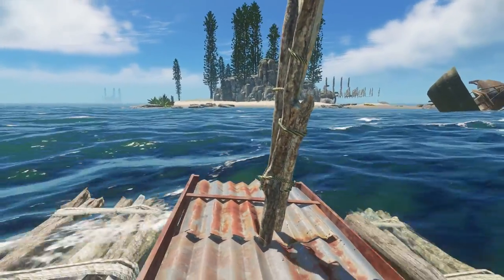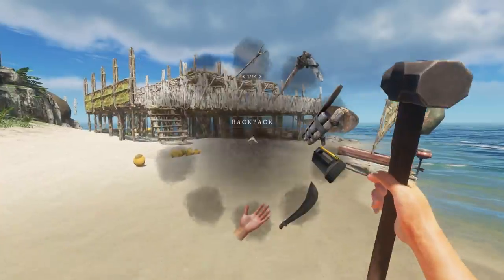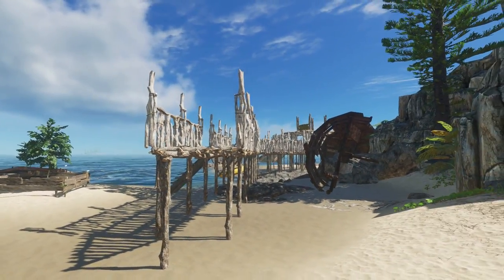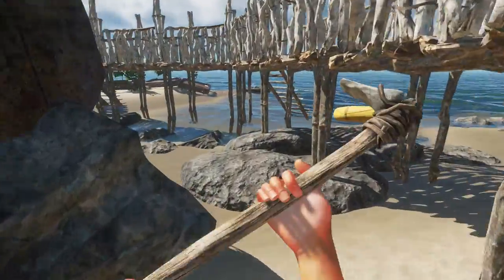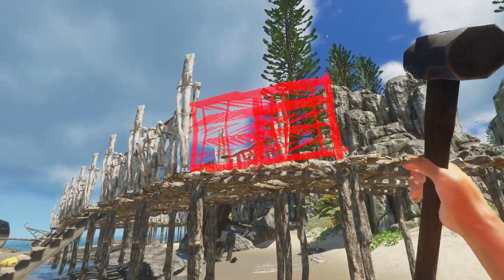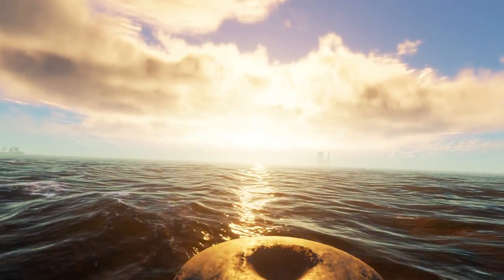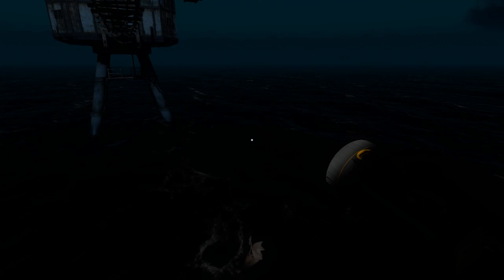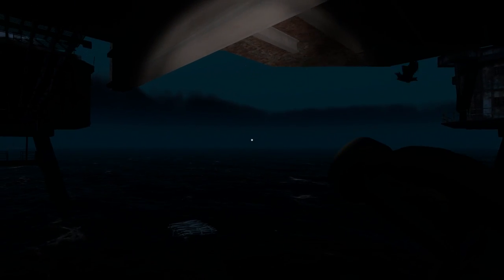Stranded Deep | Survival Part 18 | AT THE MERCY OF THE OCEAN!!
Stranded Deep Single Player Gameplay is available in 1080p60FPS
Stranded Deep Single Player Gameplay has been developed by Beam Team Pty Ltd, and powered by Unity Engine.

DEVS:
Beam Team Pty Ltd is an independent video game studio based in Brisbane, Australia.
The team consists of two developers, Ben Massey and Sam Edwards.

We specialise in the high-quality production of Windows, Mac and Linux game titles.

My PC Specs:
CHASSIS - Corsair 400C Mid-Tower
MOBO - Asus X99-A
CPU - Intel Core i7 6800K "Broadwell-E" Hex Core OVC to 4.4GHz
GPU - 8GB EVGA GeForce GTX 1080 SC ACX 3.0
RAM - 16GB Corsair Vengeance 2666MHz DDR4